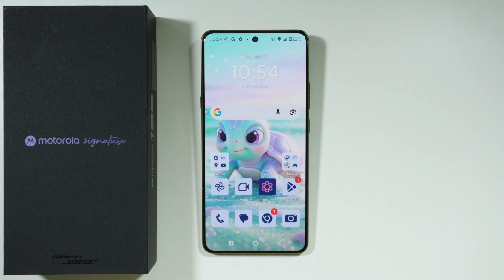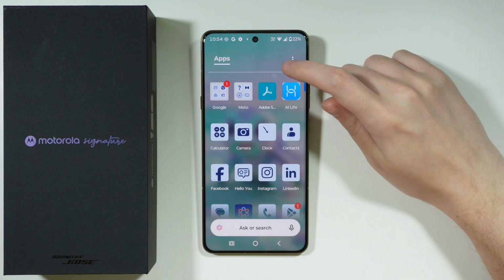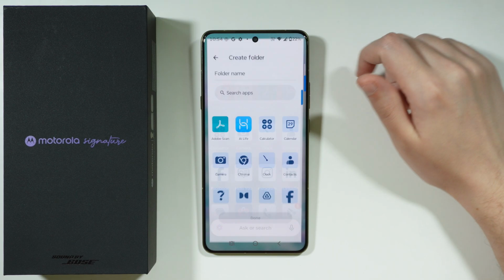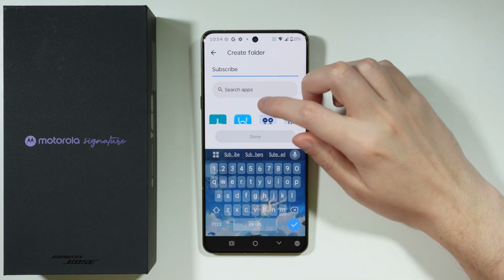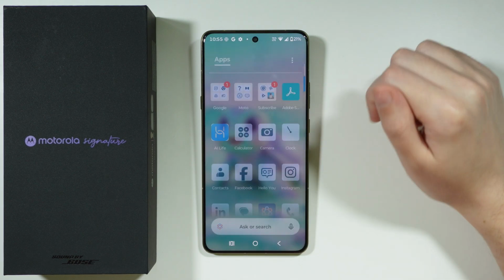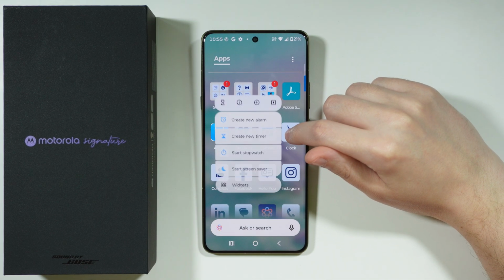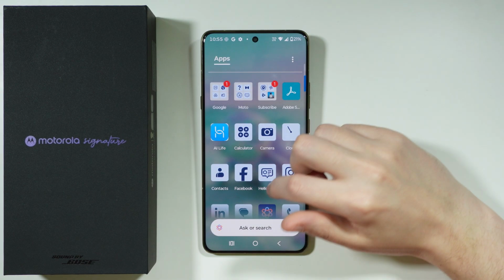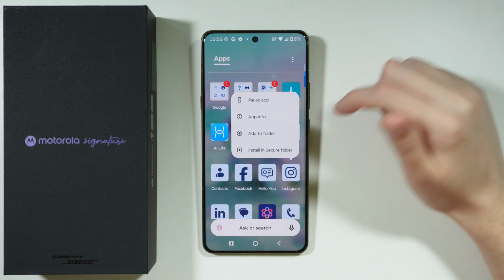Motorola Signature: How to Create Folder in App Drawer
In this video, I'll show you how to create a folder in the app drawer on your Motorola device. Organizing your apps into folders can streamline your home screen and make it easier to find what you need. Follow these simple steps to customize your app drawer and enhance your device's user experience.